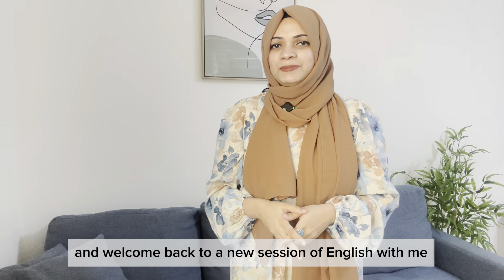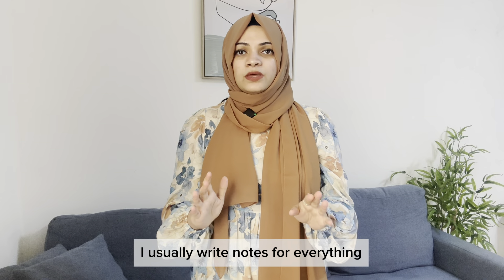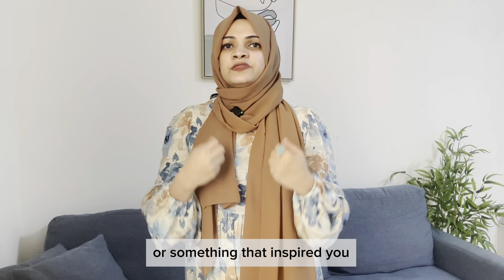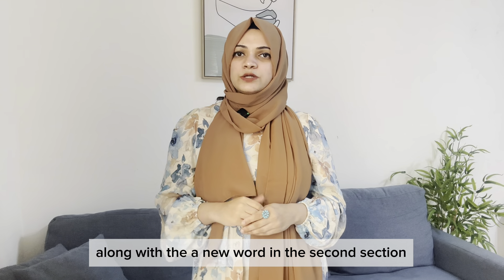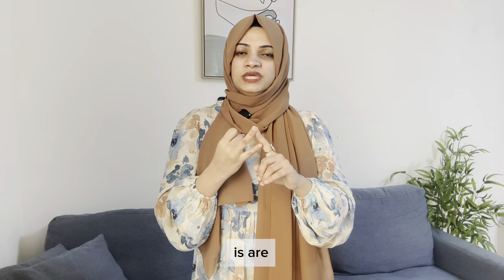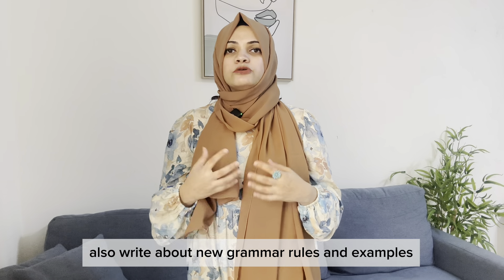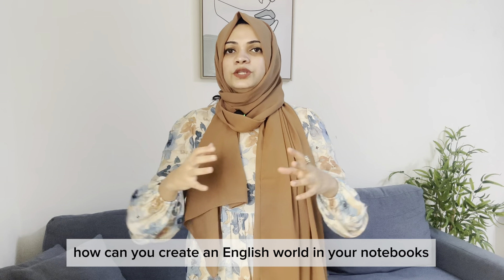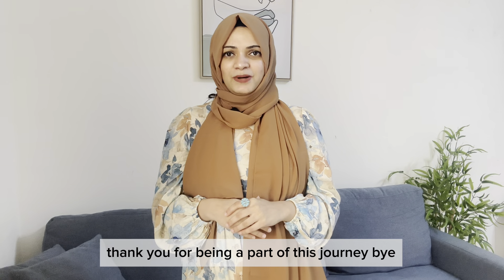Improve Your English With These Simple Note-Taking Tips | English With Me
Are you looking for a simple and effective way to improve your English? In this video, I’ll show you how to take notes that will help you learn English quickly and easily. Whether you’re just starting out or looking to refine your skills, these practical tips will transform your learning experience.

📚 What You’ll Learn:

• The best techniques for taking notes while learning English.
• How to organize your notebook for maximum efficiency.
• Simple strategies to remember new vocabulary, grammar rules, and phrases.
• Daily routines to make note-taking a habit.

📝 Sections Covered:

1. Setting up your notebook for success.
2. Essential sections for vocabulary, grammar, phrases, and more.
3. Tips for using visual aids and color coding.
4. Daily and weekly review practices to reinforce learning.

👉 Watch now and take your English learning to the next level with these easy-to-follow note-taking tips!

♦️ DON'T FORGET TO WATCH THESE VIDEOS TO SPEAK ENGLISH EASILY

 Welcome to English With Me !
🌟 Join me on a language-learning adventure where we explore the world of English in a fun and easy way. Whether you're a beginner or looking to improve your skills, I've got you covered with interactive lessons, practical tips, and exciting activities. Let's make learning English a joyous journey together!